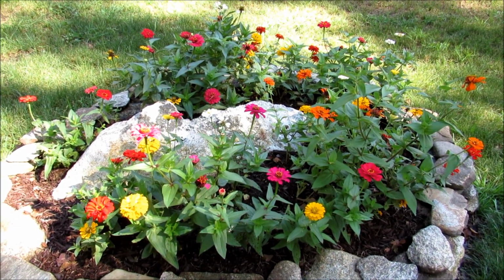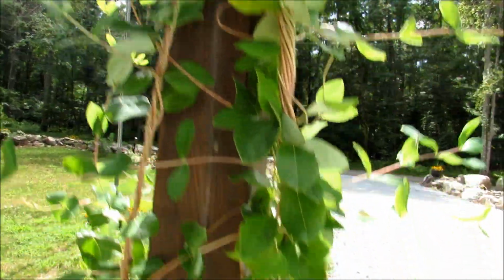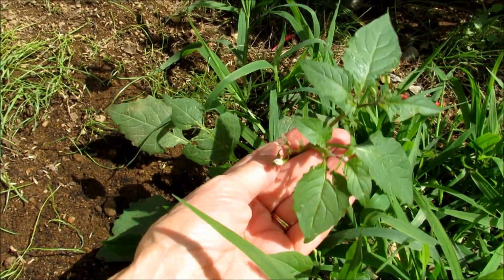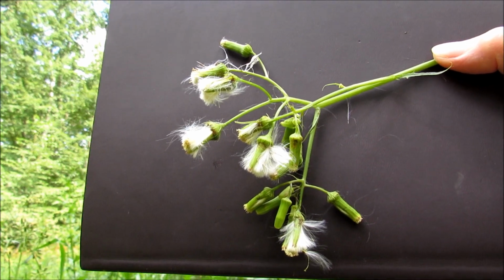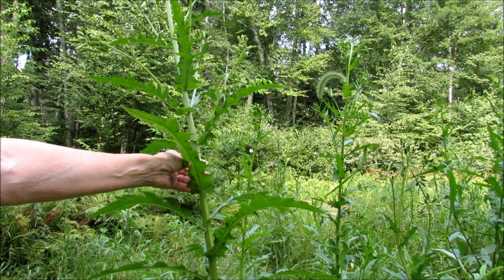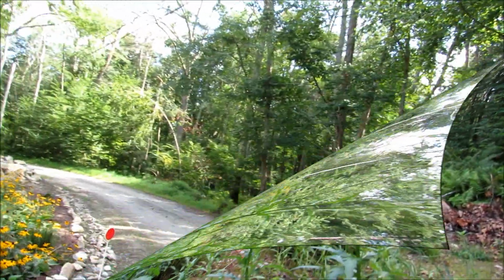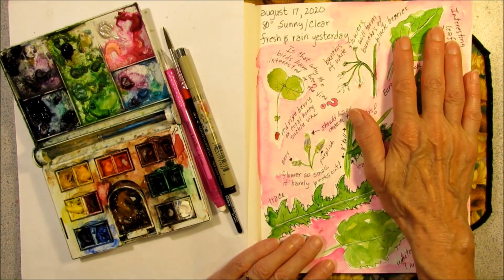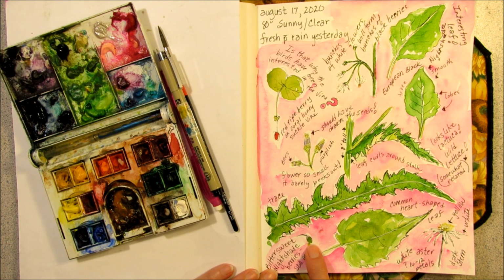NATURE JOURNAL Do you know where the Bumblebees sleep? 3 White Flowers & A Few Berries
Come along with me, Possum Patty, as I find the sleeping Bumblebee as I set up the trail cam. I take a closer look at 3 white flowers and check out a few berries.